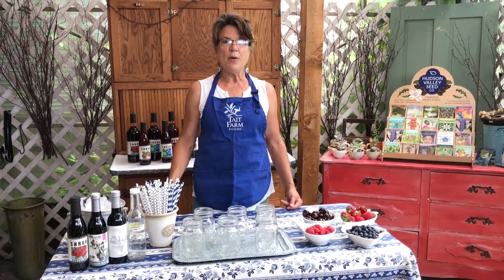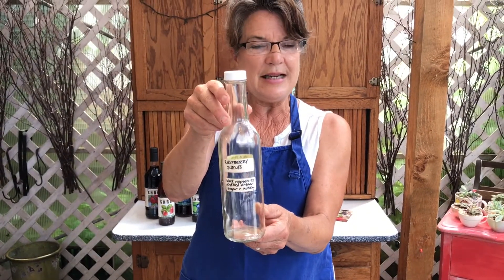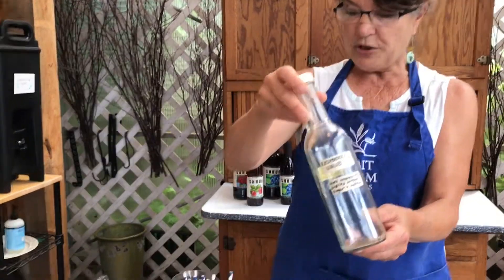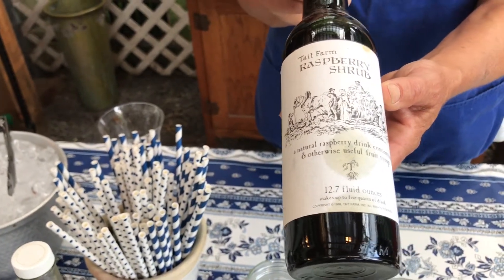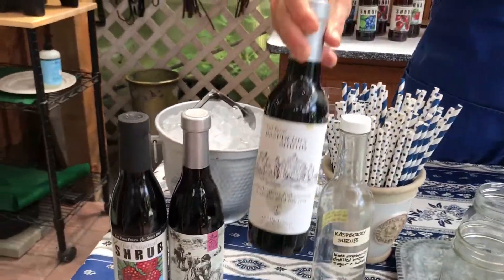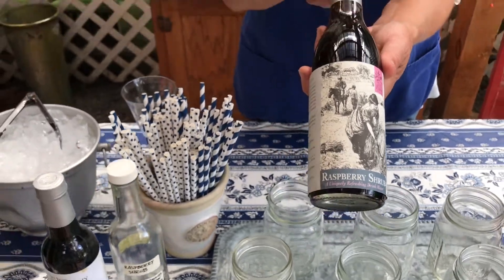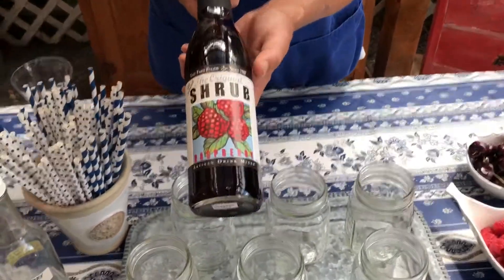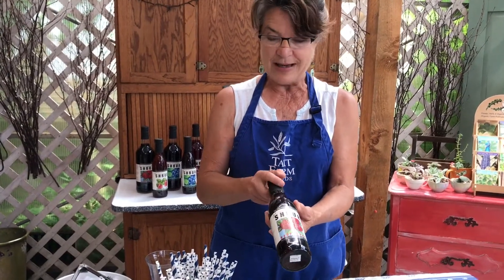What Is Tait Farm Foods Shrub?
Kim Tait shares the history of shrub and the story of how Raspberry Shrub became the first Tait Farm Foods product.